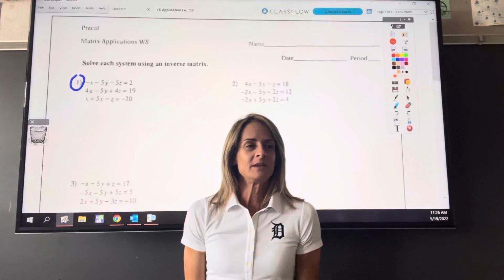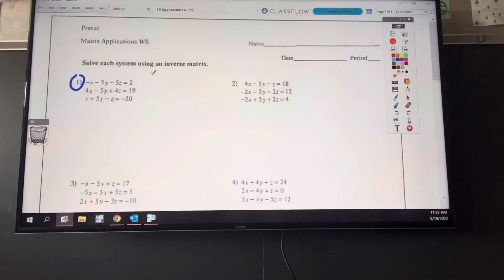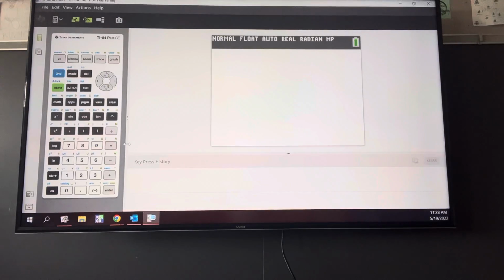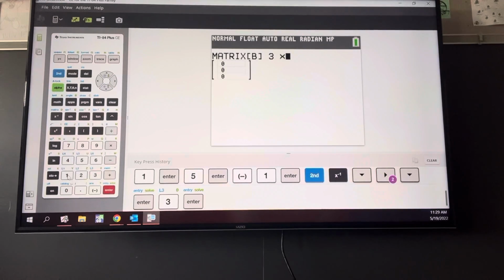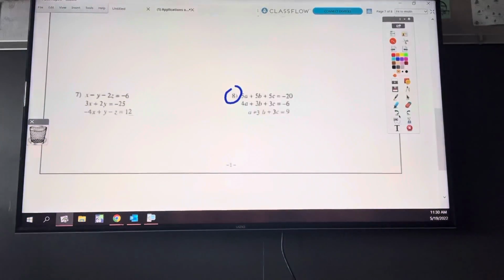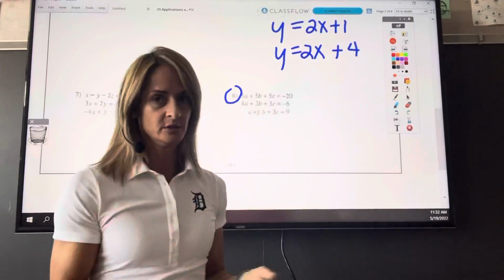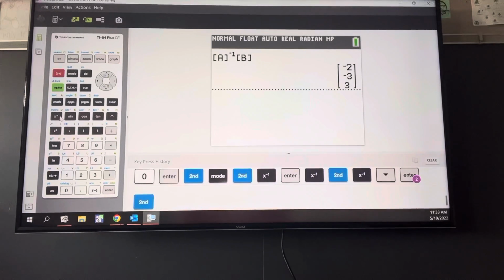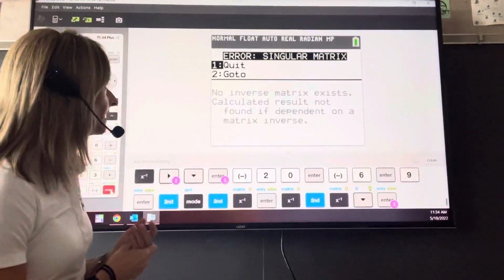Solving a System using Matrices (WS ATTACHED) #1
Two problems – one with solutions and one no solution